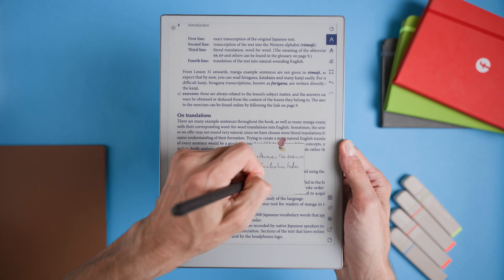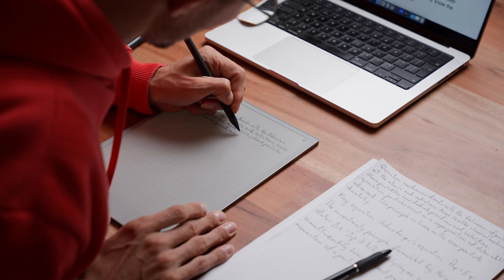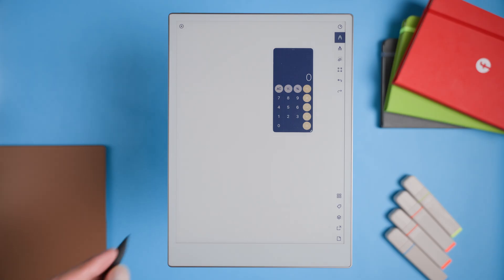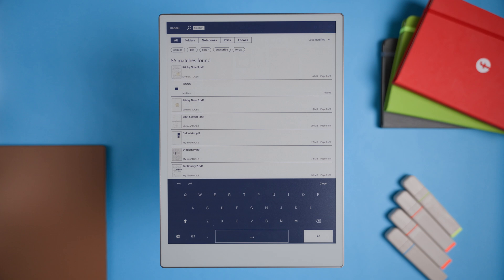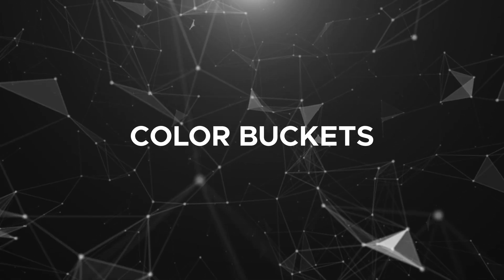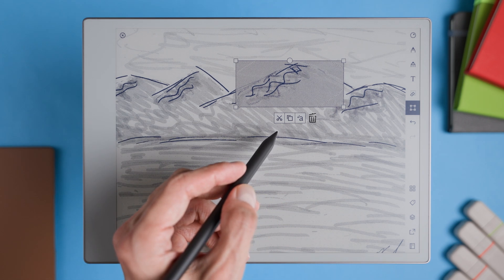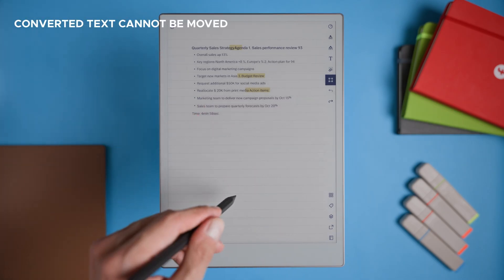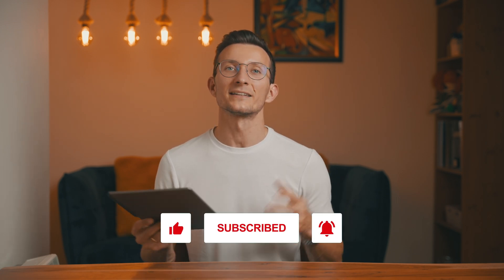Imagine the reMarkable Paper Pro…With THESE Features!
I’m diving into a wishlist of software features that could really take the reMarkable Paper Pro to the next level - both my own ideas and some great suggestions from the community of users on Reddit. I love using this device for keeping organized, taking notes, and staying on top of my work, but I think we can agree there are a few missing features that could make the experience even smoother and more practical.
Whether you’re a longtime reMarkable user or just curious about what could make this device even better, I think you’ll enjoy hearing these ideas. Let me know which features you’d like to see most, and don’t forget to add your own thoughts in the comments!

🛒Thinking of buying REMARKABLE?
⭐️REMARKABLE PAPER PRO
► US AMAZON 🇺🇸
► UK/EU AMAZON 🇬🇧🇪🇺
⭐️REMARKABLE 2
► US AMAZON 🇺🇸
► UK/EU AMAZON 🇬🇧🇪🇺

🎬 CHAPTERS
00:00 Intro
00:54 Hyperlinks
01:37 Dictionary
02:24 Calculator
03:02 Split screen
03:36 Sticky Notes
04:12 Global Search
05:06 Save PDF pages as Templates
05:40 Color Buckets
06:09 Automatic Sync for Cloud integrations
06:43 Delete option for Selection Tool
07:13 Fast Pen Selections
07:42 Refresh Button
08:10 Move converted text on the page
08:42 Support for More Handwriting Languages